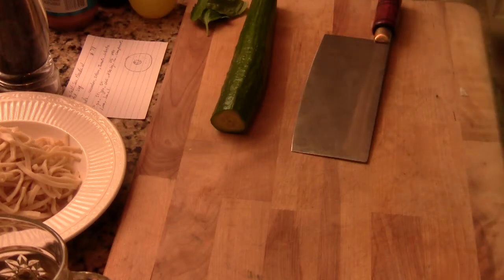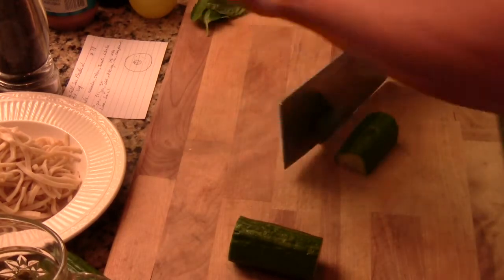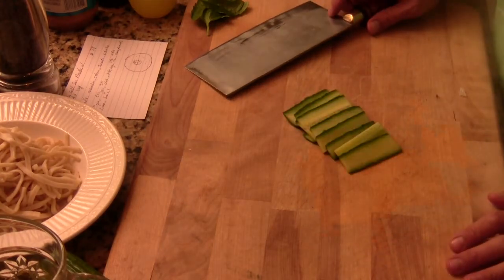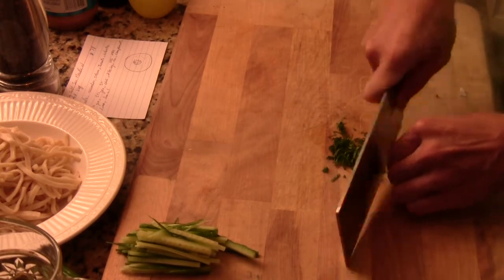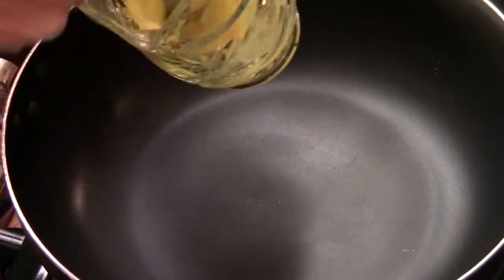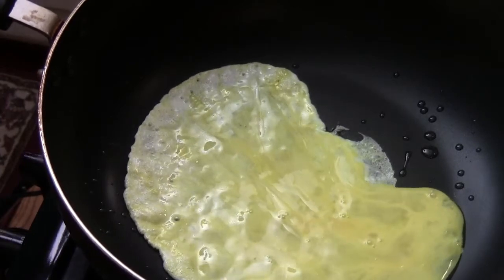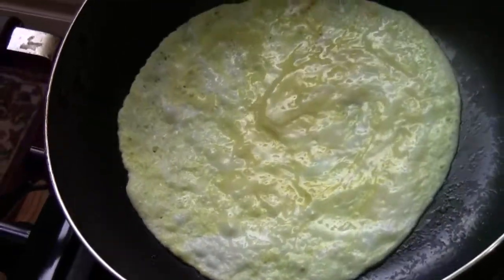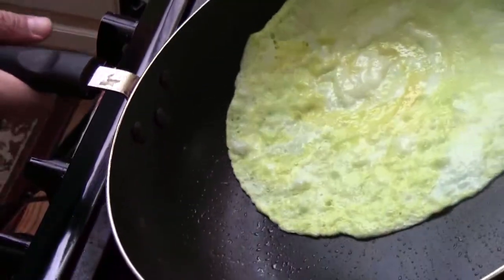HOW TO MAKE BASIL SPICY COLD NOODLE WITH CUCUMBER(1/2)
HOW TO MAKE BASIL SPICY COLD NOODLE WITH CUCUMBER, 2-3 CUPS OF COLD COOKED NOODLES, 1/2 CUP OF CUCUMBER, 1/2 CUP OF EGG, 3 TBS OF BASIL, 1 TSP OF MINCED GARLIC, 1 TSP OF MINCED GINGER, 1 TSP OF SRIRACHA HOT SAUCE, 1/2 TSP OF LEMON JUICE, 2-3 TBS OF LIGHT SOY, 2-3 TBS OF CREAM PEANUT BUTTER, 1 TSP OF SEASAME OIL, 3 TBS OF OLIVE OIL.